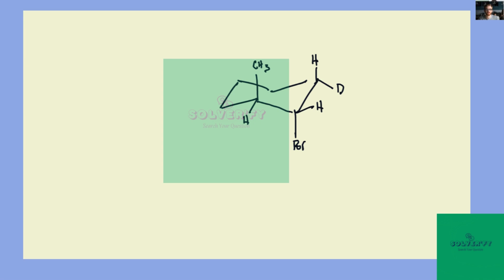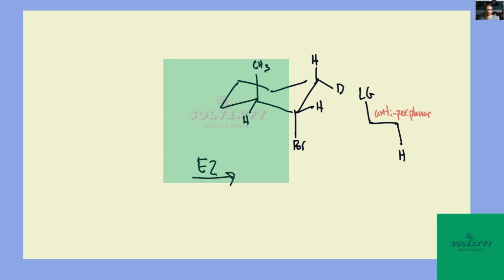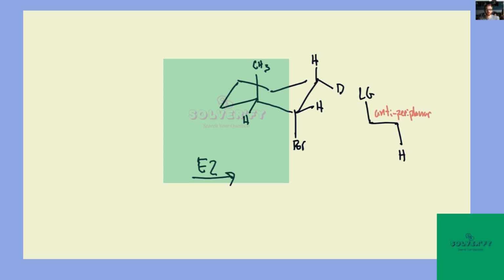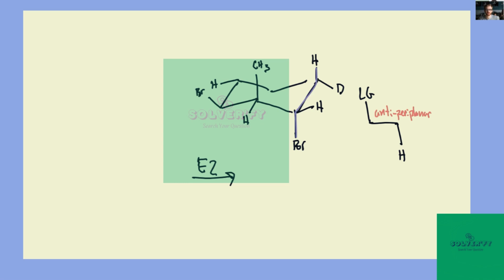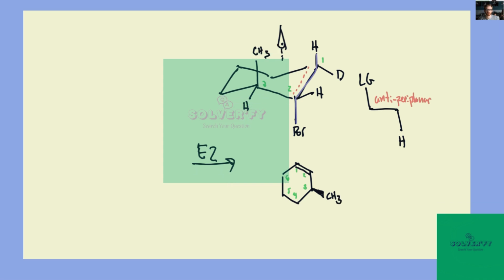[Chemistry] What is the major product of an E2 reaction of the compound shown above A B C D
[Chemistry] What is the major product of an E2 reaction of the compound shown above (A) (B) (C) (D) (E)